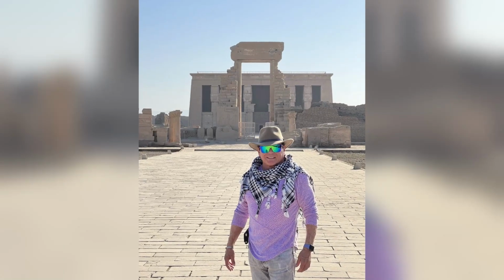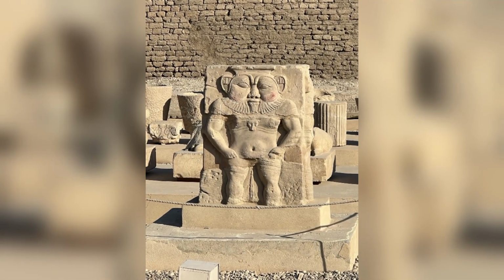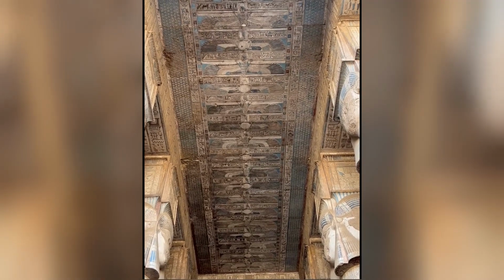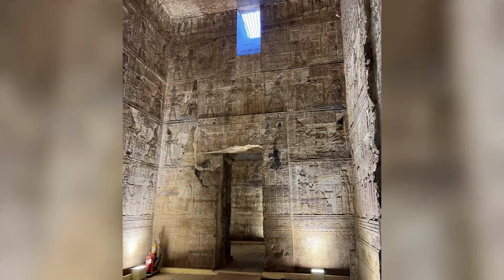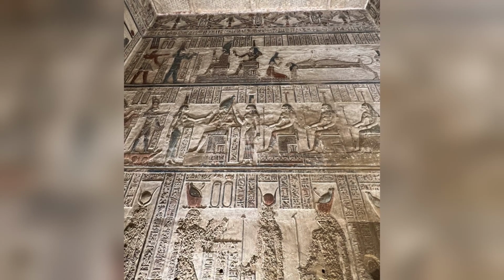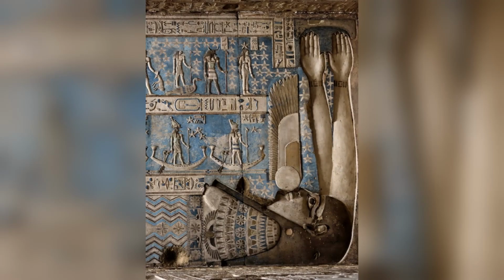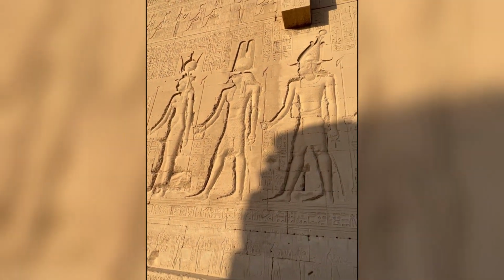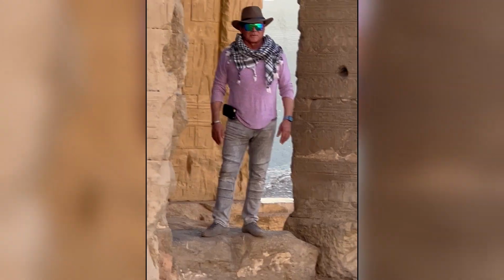Dendera Temple Complex - Near Luxor - Egypt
The incredible Dendera Temple erected in honor of the goddess Hathor, the patroness of love, fertility, and music is located on the west bank of the Nile River, about 4 miles southeast of Qena, near Luxor, Egypt.

Don’t miss the chance to witness the marvels of ancient Egypt up close and personal.
Book your exciting tour today with Nile Infinity Tours and embark on a journey through time to a place of wonder and intrigue that will leave you spellbound.